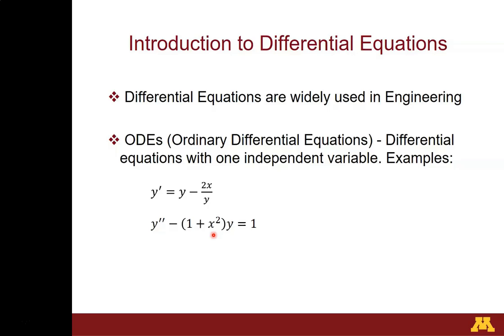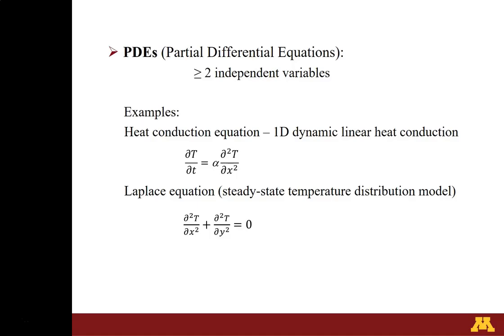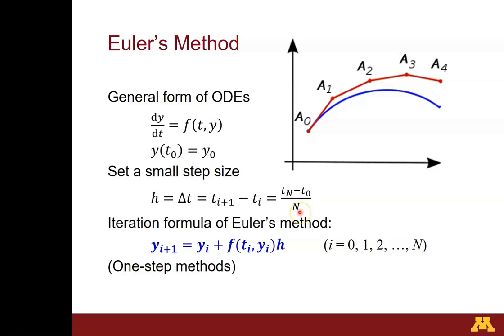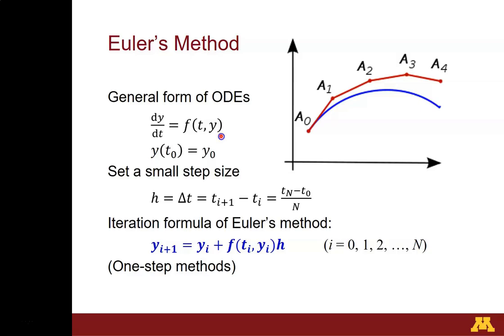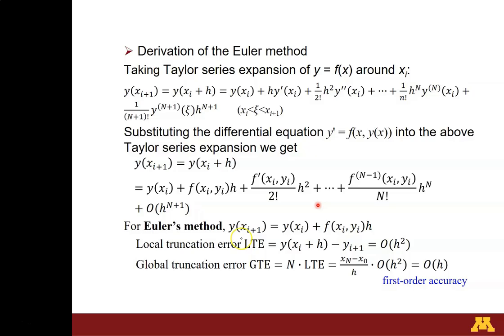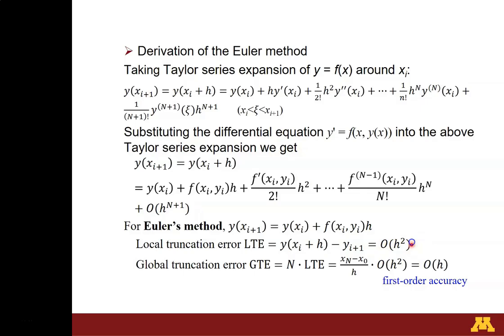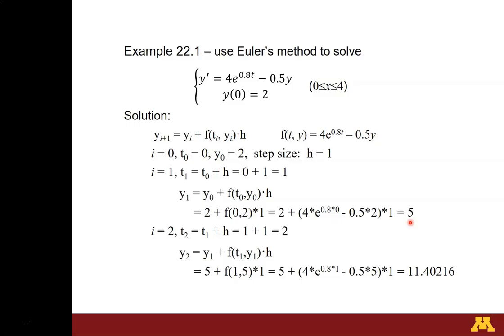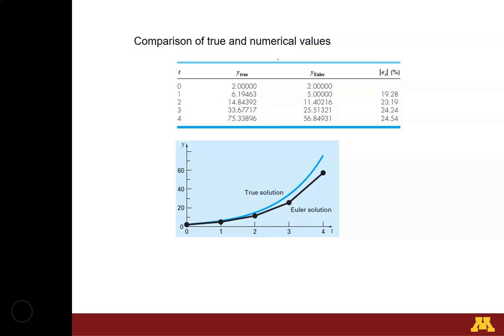Bbe2003 Lecture10 ODE-IVPs Part1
Ordinary Differential Equations with Initial Value Problems (ODE-IVPs) Part 1